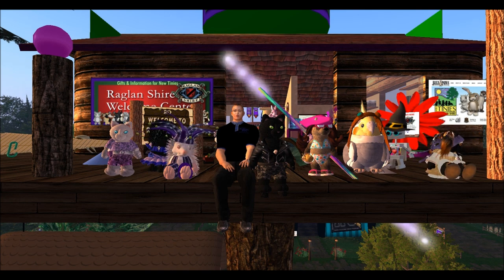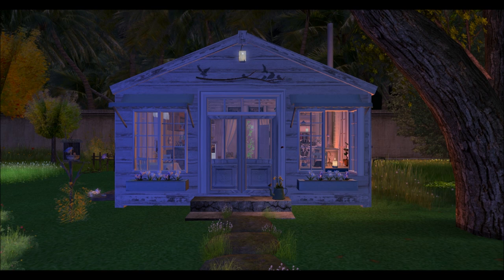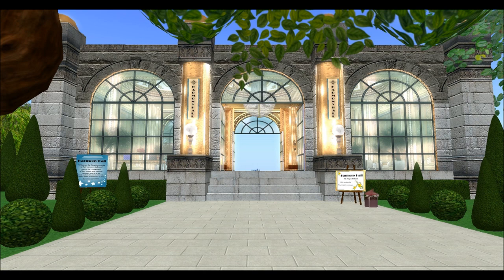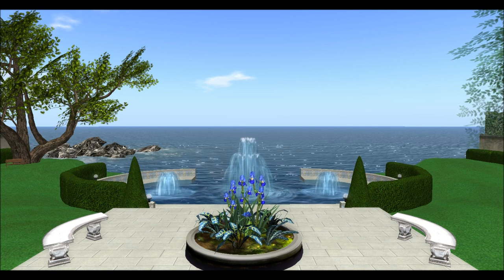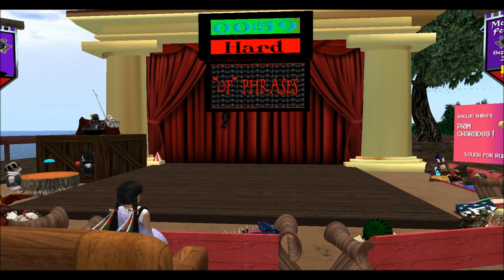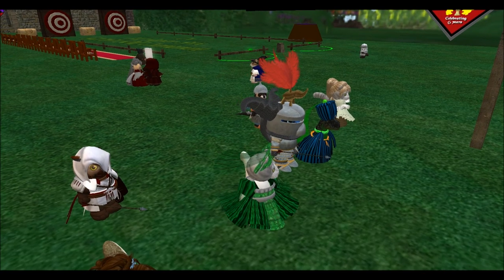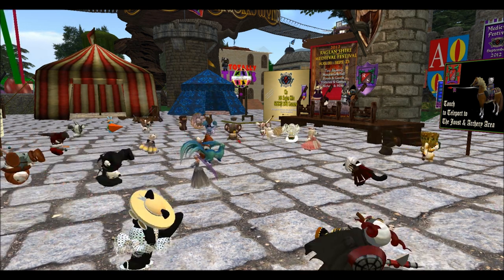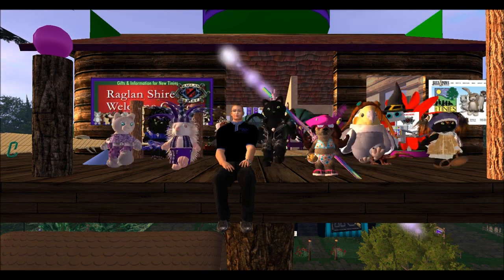Raglan Shire Medieval Festival